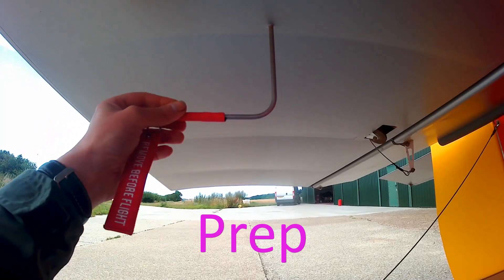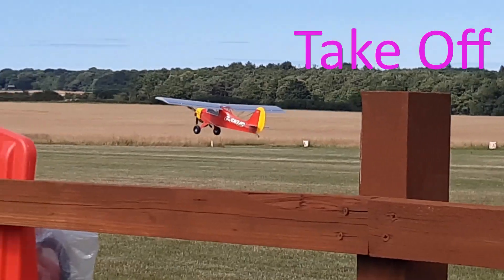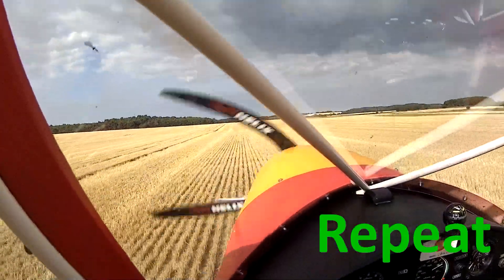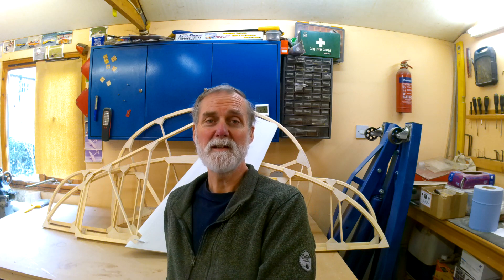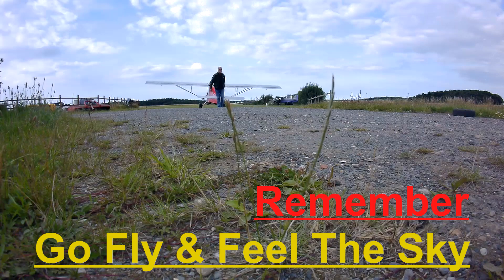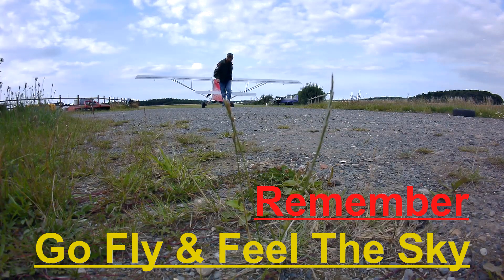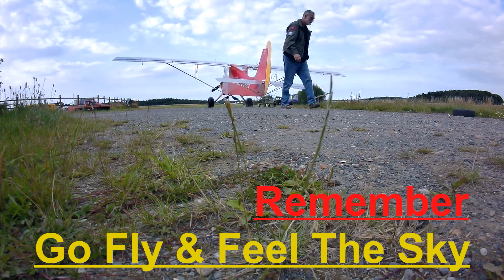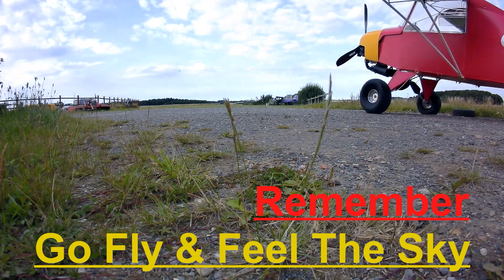Project X decision made.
In this video I tell you my choice of aircraft for Project X and the things that I took into account when the decision was made. Please note that these are my thoughts and therefore subjective and personal.
It has been pointed out to me that the need to have a wing loading of less than 25Kg M Sq is no longer an option, it is just the MTOW and stall speed.
I am changing the day and time of the build video posts to Wednesdays at 1700 UK time.

00:22 Intro

01:01 What is SSDR
01:47 How do the two match SSDR
03:33 Pros and Cons
06:00 My requirements
06:43 Choice
07:00 What is happening going forward